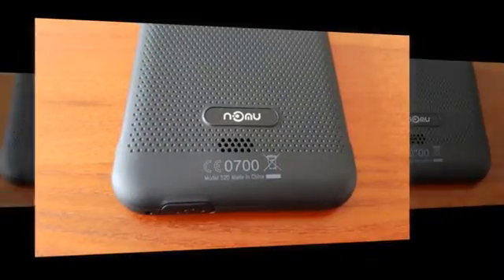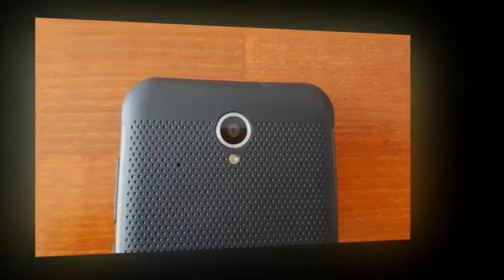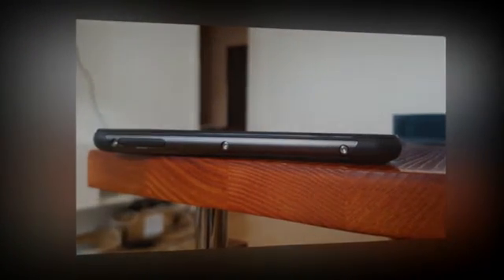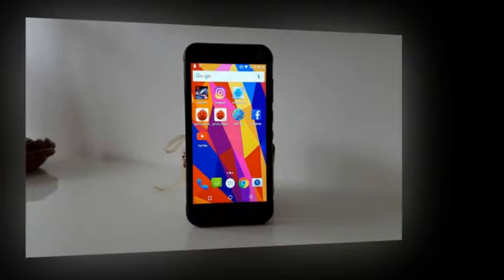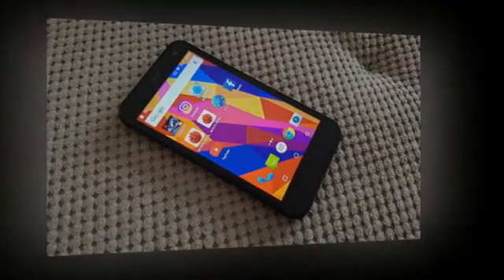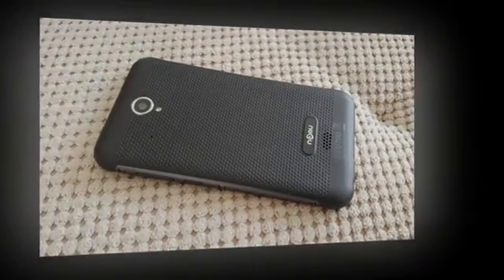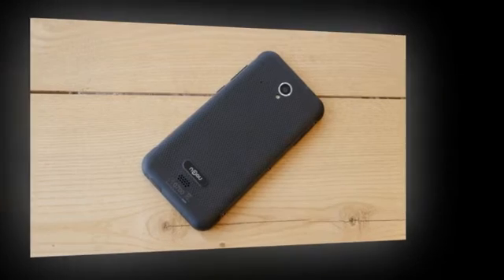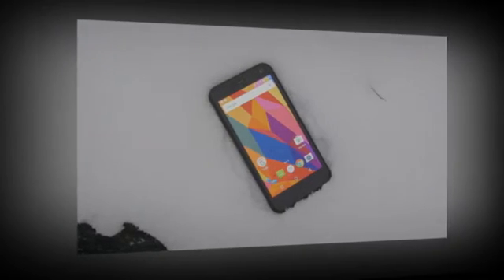Nomu S20 Review – A Good Budget IP-68 Rugged Smartphone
Nomu is a Chinese smartphone maker that mainly produces rugged phones. The S20 model has a sleek design and decent specs and it costs about $150.

Nomu S20 Review: UNBOXING

The phone ships with all the usual items. No extras included.

Nomu S20 Review: DESIGN and DISPLAY

The Nomu S20 has the IP-68 rating and it is water, dust, shock and temperature-resistant. Naturally, all the ports are covered with flaps to avoid any water damage.

P1060437JPG

What I love about the S20 is that it is kind of sleek and slim for a rugged phone. Also, the metal sides add a little bit of a premium look and feel. However, the rubber back tends to attract dust quite easily.

20170116_113337

The 5” display has only a 720p resolution but it is covered with the Gorilla Glass 3. It could definitely look sharper and the colors look a bit oversaturated but it’s a decent panel for a budget phone.

Just above the display, we have a 5MP shooter. There is no LED notification light and we have the customizable on-screen navigation keys.

When it comes to camera, we have a 13MP shooter and a single LED flash.

The loudspeaker has a great sound output but it has just a mediocre sound quality.

Overall, the phone is solid, the buttons are nice and tactile but my complaint is that it is quite hard to open up the SIM card flap.

Nomu S20 Review: HARDWARE and PERFORMANCE

When it comes to hardware, the Nomu S20 ships with a quad-core MTK6737T chip (1.5GHz), 3GB of RAM and 32GB of expandable storage. These are pretty good specs for the price considering this is a rugged phone after all.

Surprisingly, the gaming performance is pretty good. It is possible to play Asphalt 8 on the highest graphics with just some skipped frames but no serious stutter. If you switch the graphics to medium, you will have a great gaming experience.

The device gets quite warm on the upper portion of the phone but it doesn’t impair the performance.

Nomu S20 Review: BENCHMARKS

Nomu S20 ships with a pretty much stock-looking Android 6.0 user interface but there are some added features. For example, you can choose from a variety of gesture and motion controls that work pretty well.

Most importantly, I didn’t have any issues with the phone’s daily performance even after installing quite a few apps and I would say that the Nomu S20 is a pretty fast performer.

Nomu S20 Review: IMAGE QUALITY

IT IS HIGHLY-RECOMMENDED TO DOWNLOAD FULL RESOLUTION CAMERA SAMPLES TO SEE THE ACTUAL IMAGE QUALITY. THE PICTURES UPLOADED ON THE WEBSITE ARE 50% SMALLER IN RESOLUTION.

When it comes to the image quality, the Nomu S20 can take some okay-looking images in daylight. I took most of the pictures on a cloudy day and there could be more detail in most of the shots. Also, some of the pictures look under-exposed.

The camera does not really impress in low-light as there is quite a lot of noise and grain in the pictures.

I
As for selfie camera, the images will do the trick for social media but they could look sharper.

When it comes to the 1080p video, it is kind of mediocre as the footage could look sharper.

Nomu S20 Review: CONNECTIVITY

I didn’t have any connectivity issues with this device and even the GPS lock speeds and accuracy were okay.

Nomu S20 Review: BATTERY LIFE

The 3000mAh battery performs quite well on the daily basis. I could easily get a full day of moderate usage out of this phone, which is a pretty good result.

However, it takes about 3 hours to fully charge the phone, which may be annoying.

Nomu S20 Review: CONCLUSIONS

The Nomu S20 is a good rugged phone for the price, yet it is not perfect.

Since it is rugged, you can be rest assured that it will work even under the harshest conditions. Also, I love that it is compact due to 5” display, the phone is well-built and it sits nicely in the hand.

In addition, the user interface is smooth and fluid on the daily basis and even the gaming performance is pretty good.

However, it is not that easy to open the SIM card tray, the camera could better and we lack some pretty standard features like a notification LED light.

At the end of the day, I can still say that the Nomu S20 is a pretty good phone since it was mainly designed for outdoor use under harsh conditions. Also, it definitely has more than pros than cons and therefore, the price of about $150 can be justified.